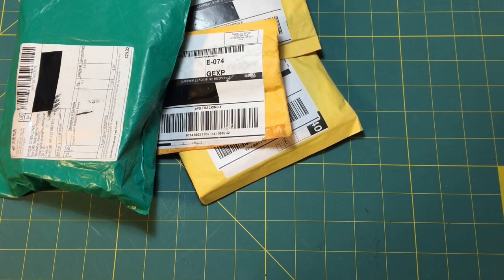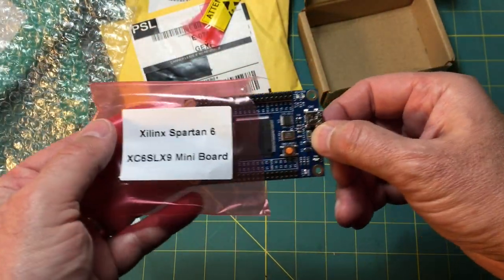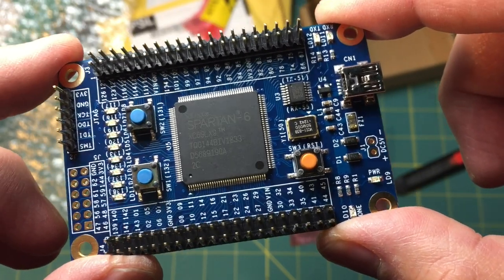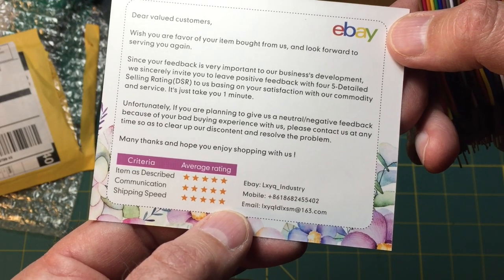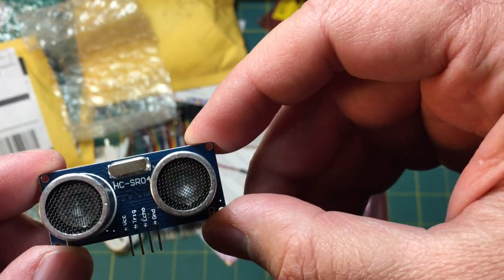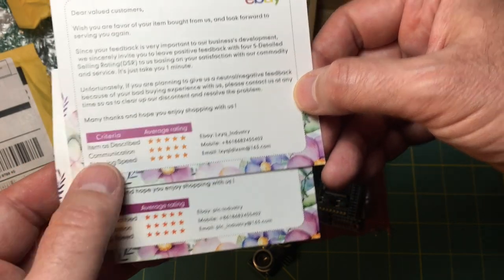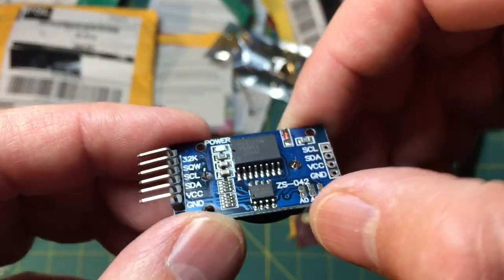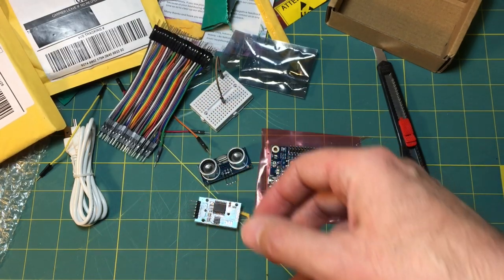Mailbag #1 October 2019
Lots of YouTube tech channels do these mailbag videos.  Including this one now.

eBay sellers mentioned in this video:
eepizza (Xilinx FPGA board)
industry4.0-ppd (realtime clock module)
lxyq_industry (Dupont jumper wires)
plc-industry (ultrasonic measurement module)

Network XIII: Electronics projects, demos, builds and teardowns for hobbyists and makers.  All are welcome.